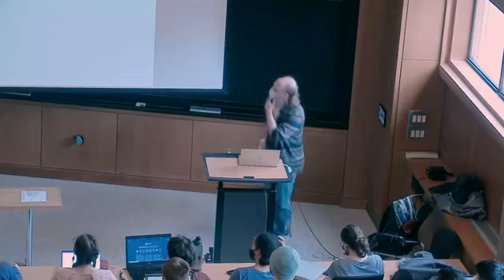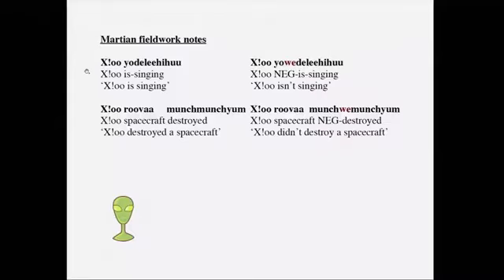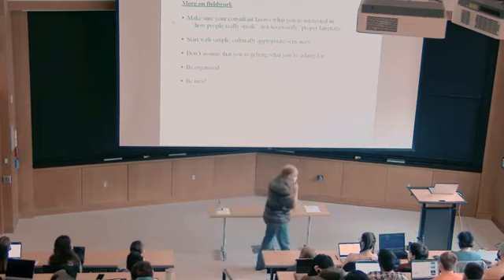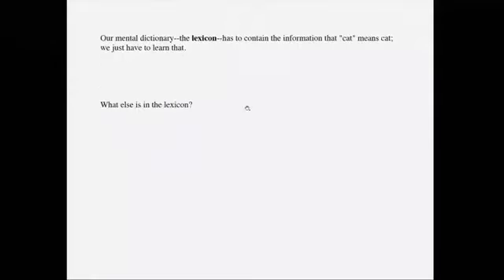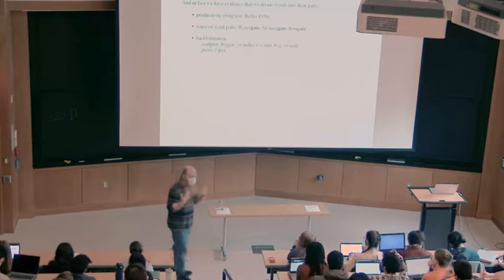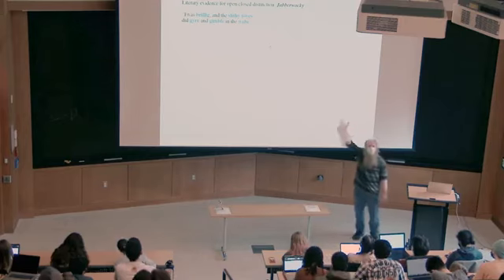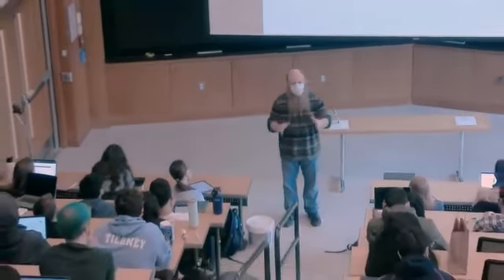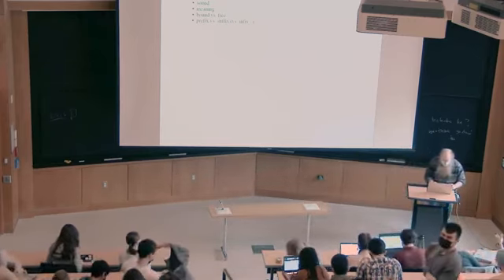٢٥ يوليو، ٢٠٢٥